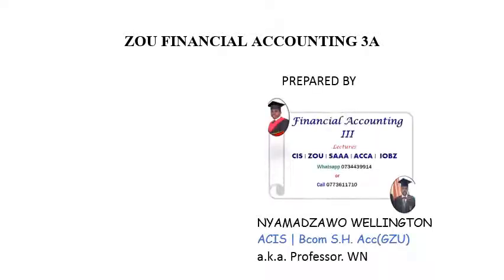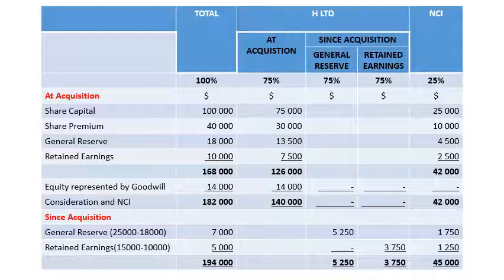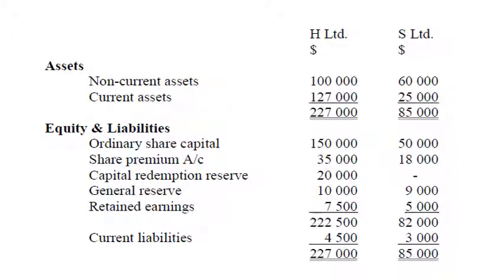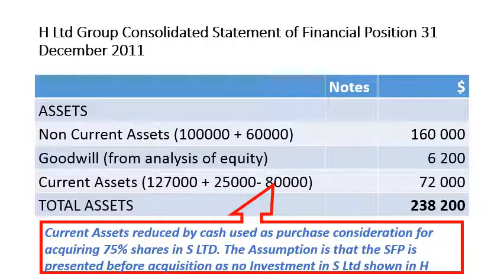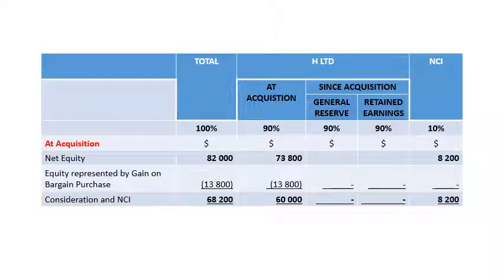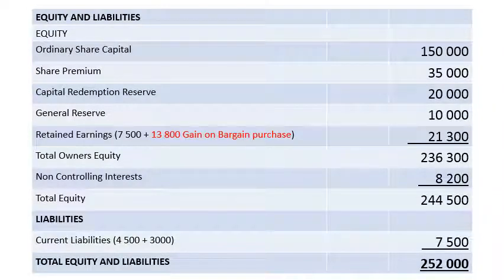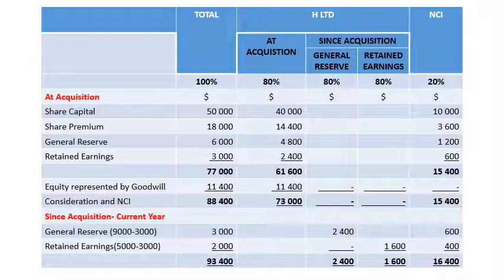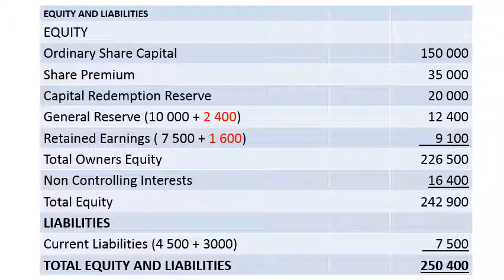Consolidation of Partially Owned Subsidiaries 2 of Unit 3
Consolidation of Partially Owned Subsidiaries 2 of Unit 3 ZOU BACC204 v1
Example 3.1 to 3.2